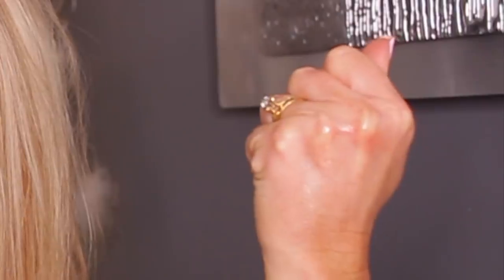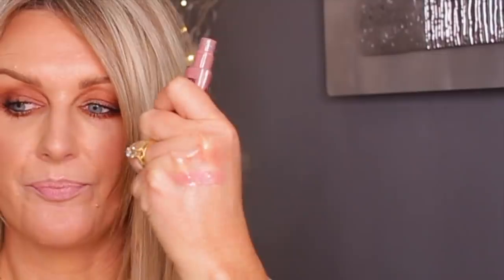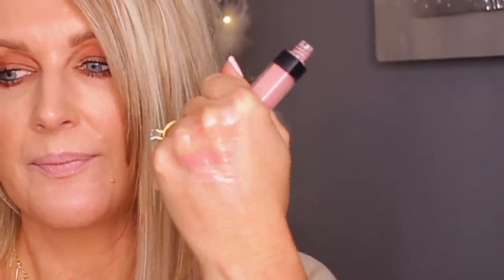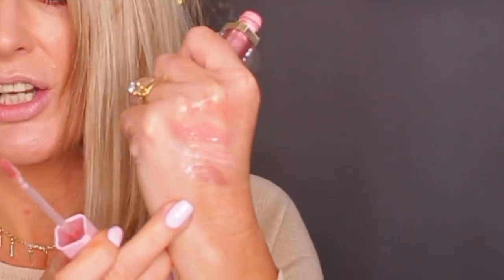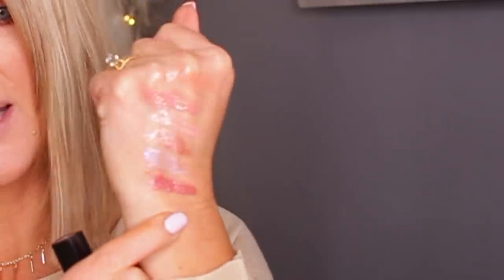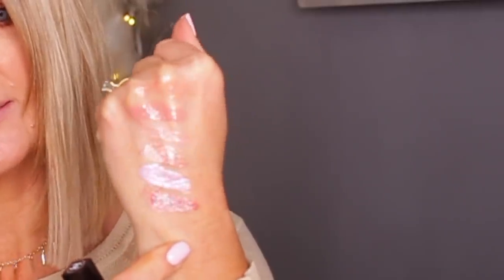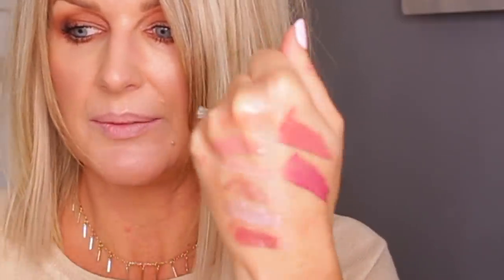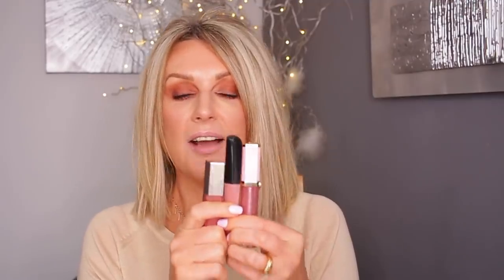My Holy Grail Lip Glosses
My Holy Grail, most used, most repurchased lip glosses.

Rimmel "Purr Glossy cat"

Too Faced "All the stars" and "Raisin the roof"

Anastasia "Vintage" and "St Tropez"

My top-from Zara
Nails- Hi Hybrid gel #229
Eyeshadow- Cayenne from Urban Decay Naked Heat palette

SUITE 637
24-28 ST LEONARDS ROAD
WINDSOR
BERKSHIRE
SL4 3BB
ENGLAND